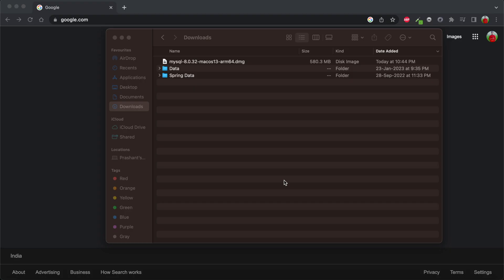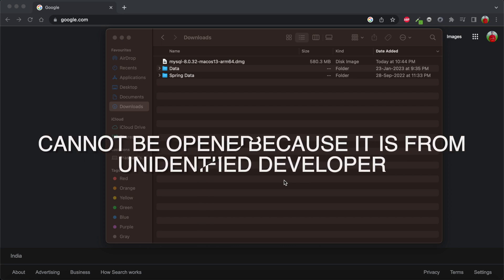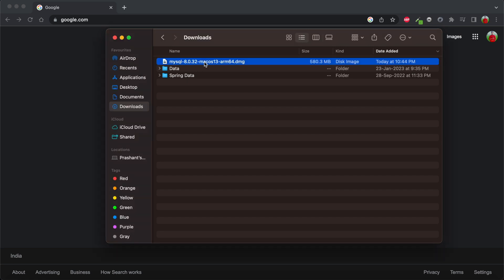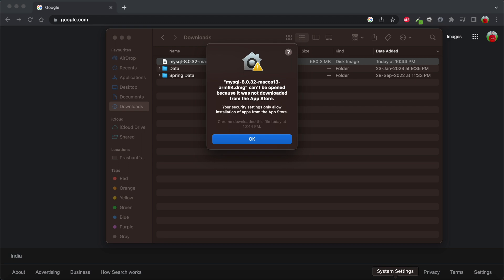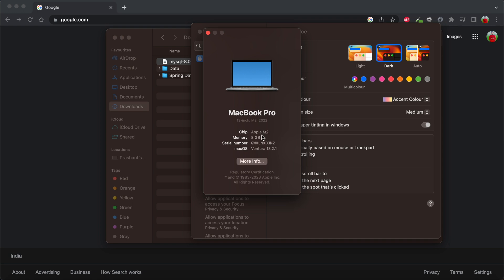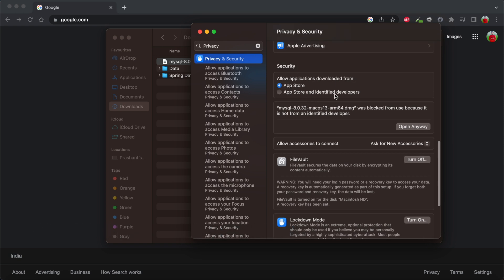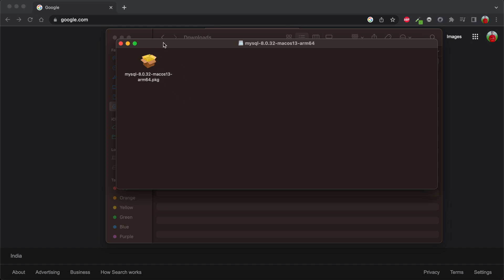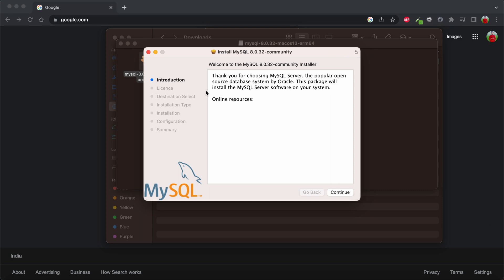MacOS Ventura - Cannot be Opened Because it is from Unidentified Developer | MacOS M1/M2 Issues 2023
While Installing any Application in your MacOS, most of you guyz have faced an error/warning = "Cannot be opened because it is from unidentified developer" in your MacBook M1/ M2 or any MacOS. So in this Video/Tutorial I am going to show how we can resolve and Install any File/App in MacOS.

Steps to Enable the Settings -
1. Open System Settings, or Search using CMD + SPACEBAR and Type System Settings.
2. Go to the Privacy & Security or at the Top Right Corner in Search Box enter the required keyword.
3. At the Bottom of the Privacy & Security Page, Allow the Radio Button (Dot Symbol) to enable the Settings for Application Downloaded from external sources as well as app stores.